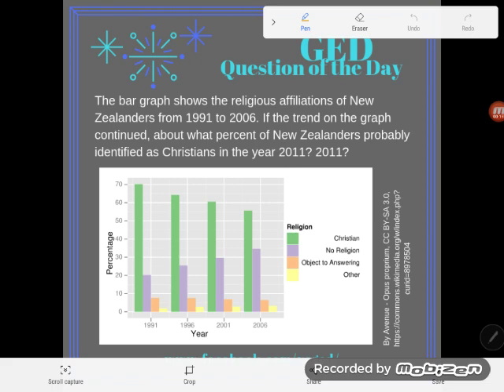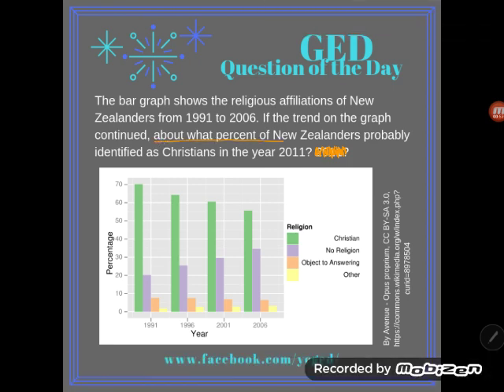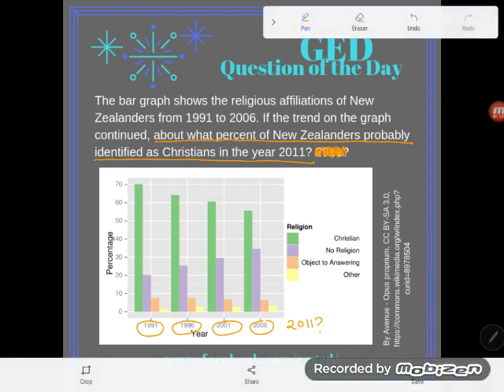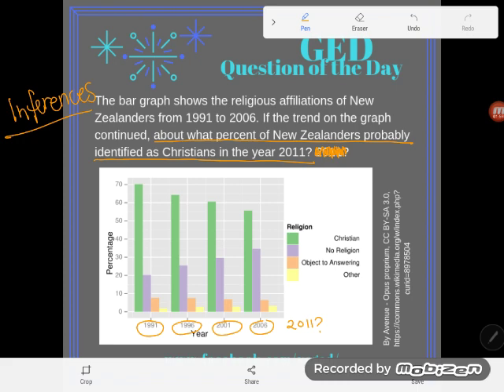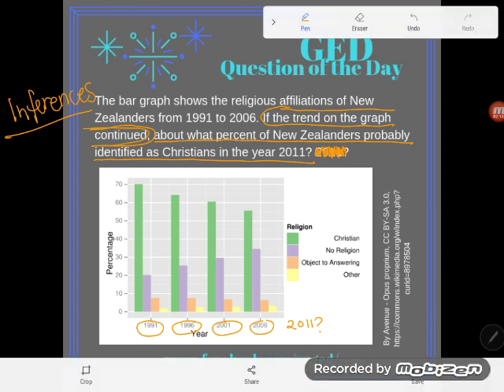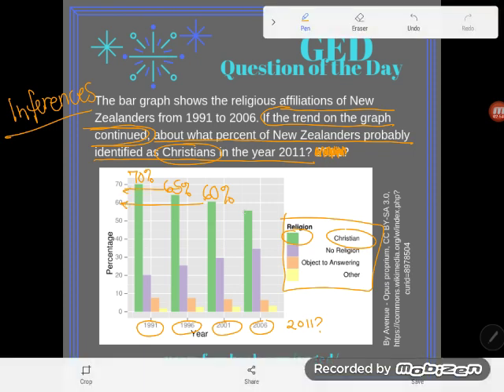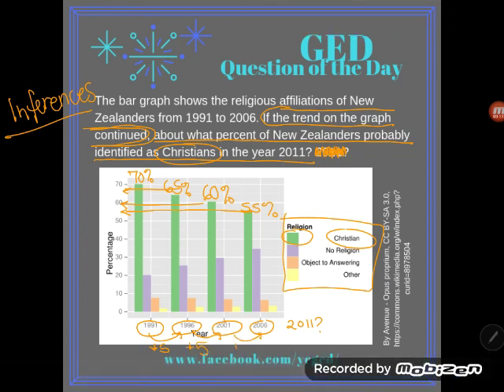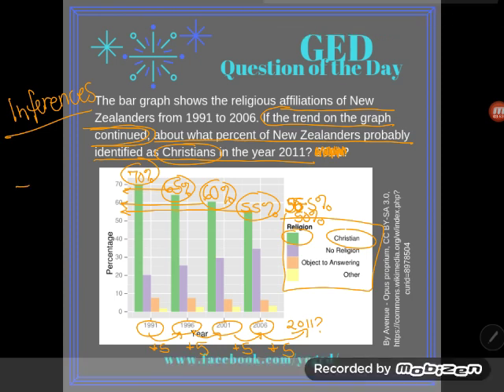GED® QOD: Interpreting Bar Graphs 4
The skill of interpreting charts and graphs is all over the GED® test - from the science to the math test. Follow along as Kate uses a clustered bar graph to make an inference.